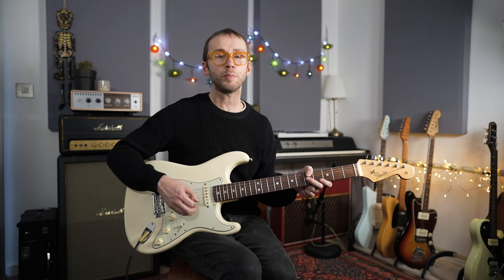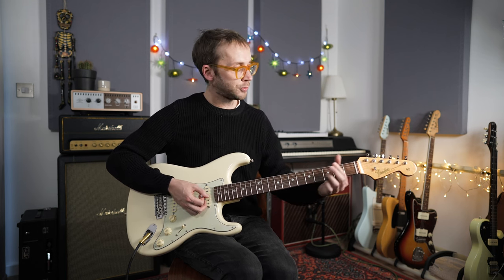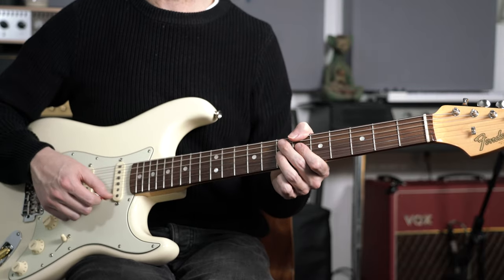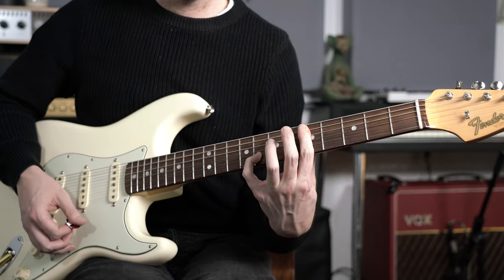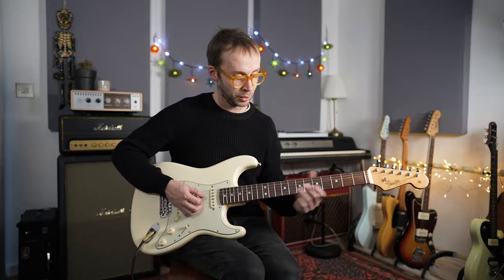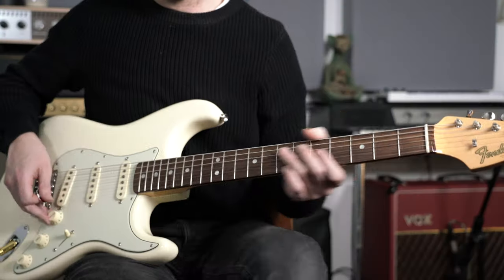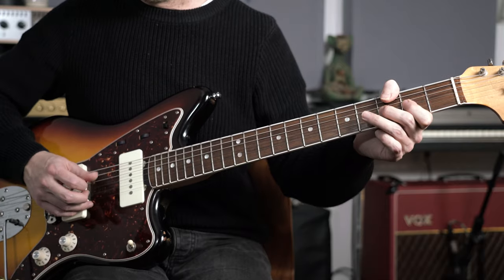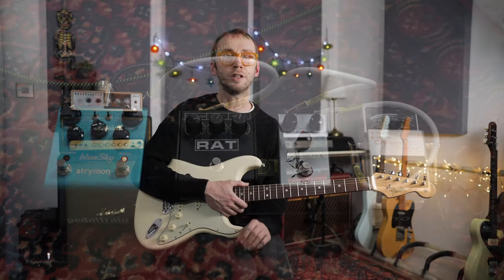Cream of Gold by Pavement | Guitar Lesson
I though I'd look at another Pavement song this week. Such a great song, and some noisy, melodic and inventive guitar parts.

Hi 00:00
Play-through 00:21
About the song 03:07
DADABE tuning 03:57
Main riff 05:06
Verse riff 08:09
Breakdown 09:09
Solo 10:39
Spiral parts 14:25
Gear used in this video 16:43
Bye 18:10